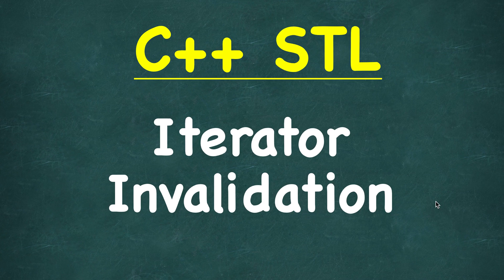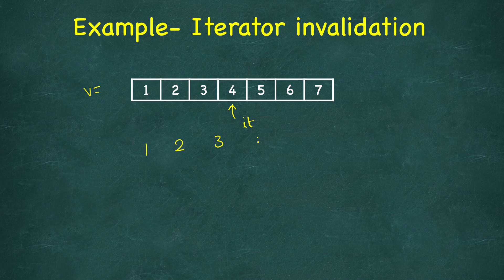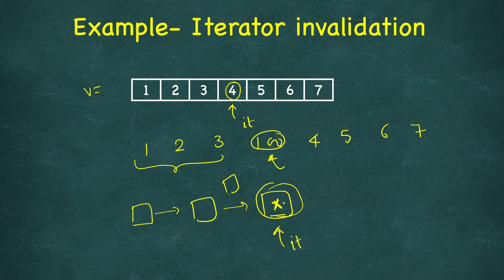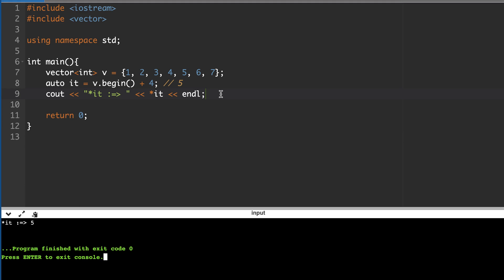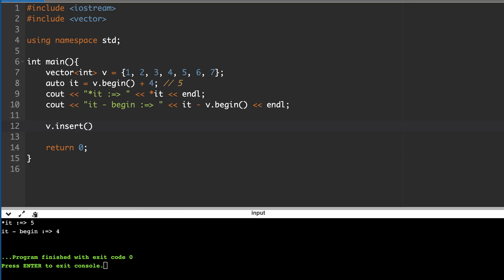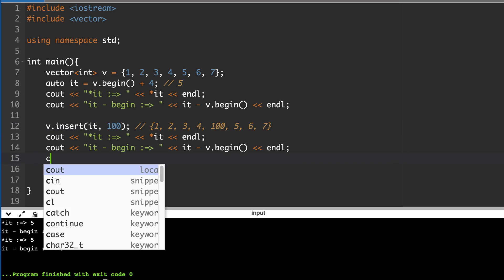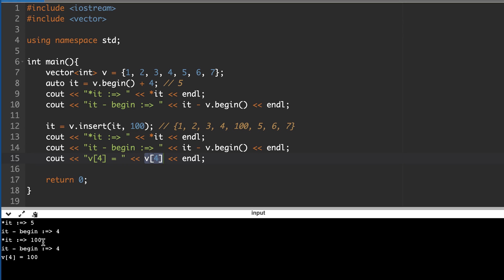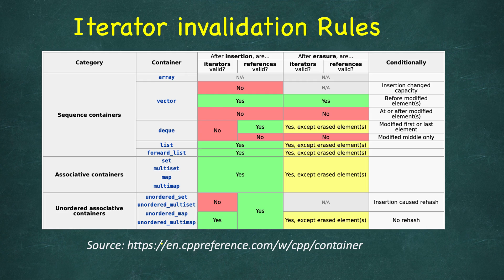Iterator Invalidation | C++ STL (Standard Template Library)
CLARIFICATION: At 1:38 Iterators to elements before the location where you inserted will be invalidated if the vector needed to reallocate.

In this lesson we study about Iterator Invalidation and Iterator Invalidation rules.